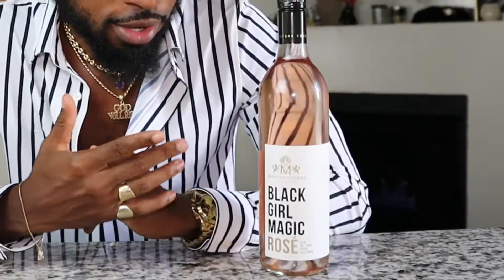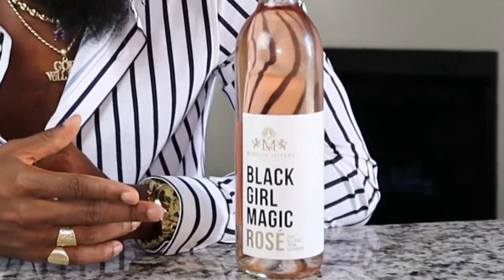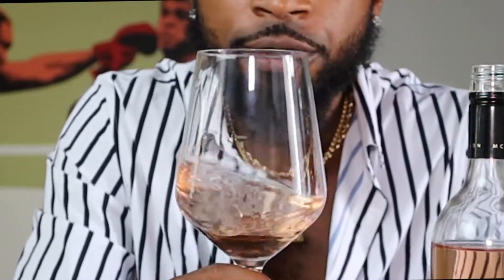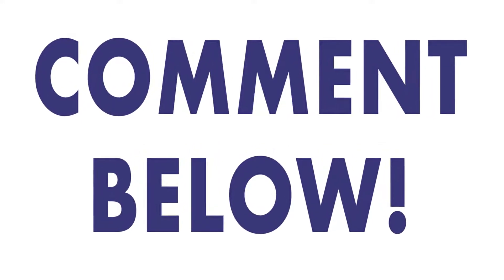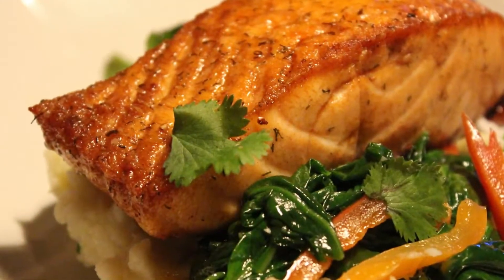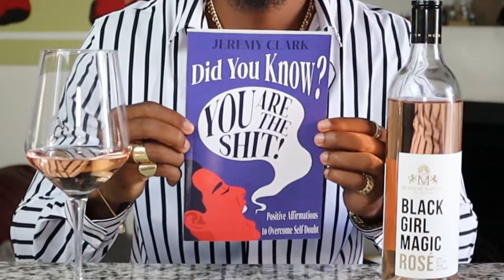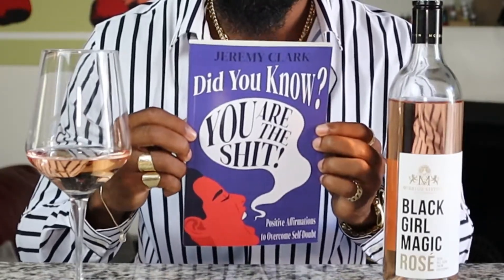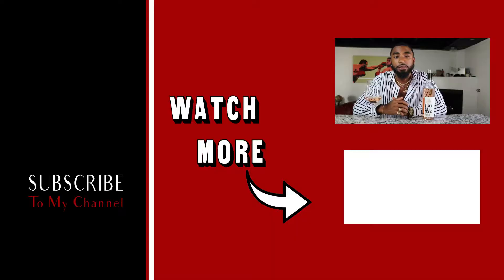Black Girl Magic Wine Rose Review (WHY YOU SHOULD BUY THIS WINE!)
This video will be reviewing McBride Sisters Black Girl Magic Rose Wine from the McBride Sisters Wine Collection. This video I will be covering what this rose wine tastes like and what food pairing you should have with this rose wine. This is a great black owned wine, and I am going to let you know why you need to have it in your collection!